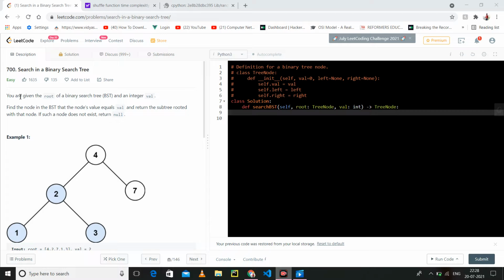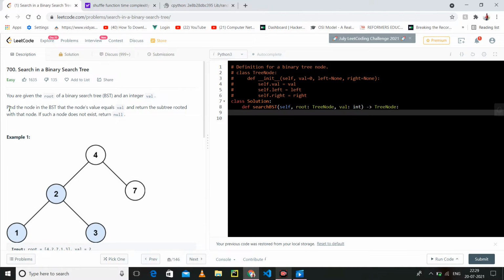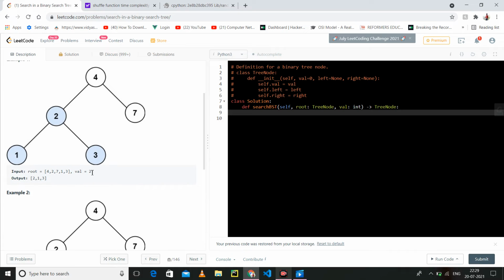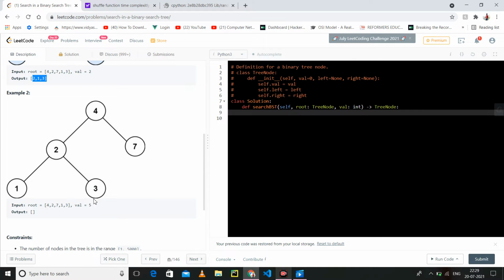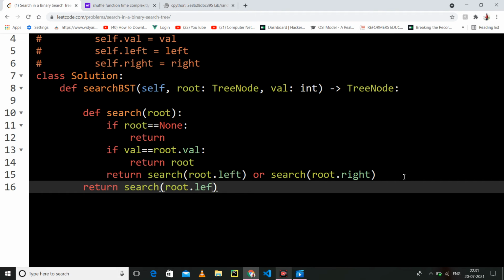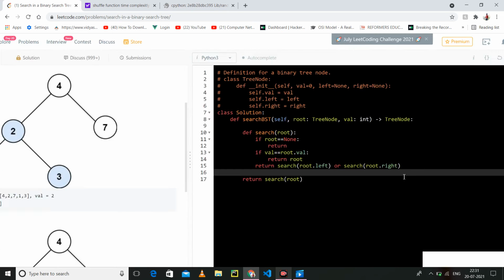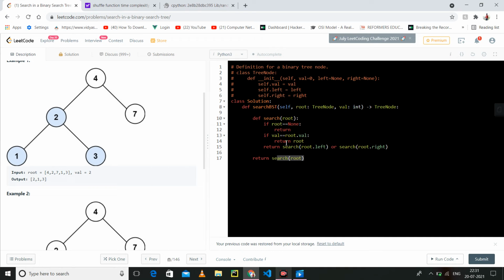700 Search in a Binary Search Tree | Leetcode Easy Level Questions Complete Playlist in Python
Leetcode Easy Level Question:
700 Search in a Binary Search Tree